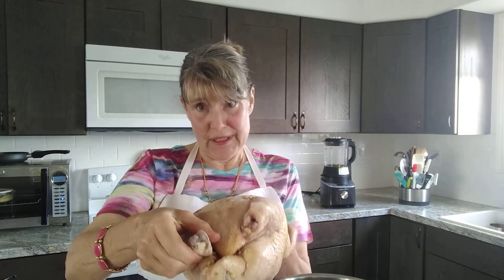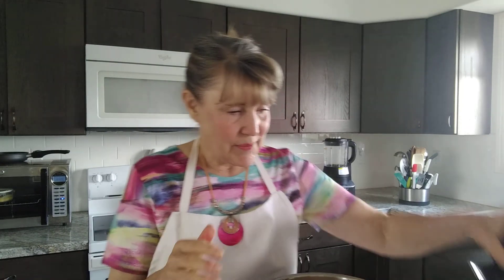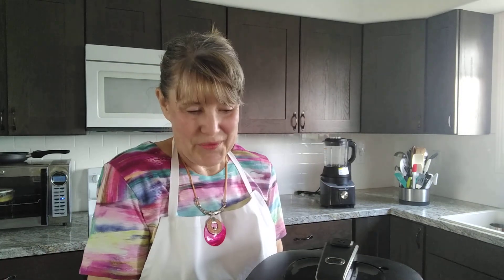Pampered Chef Quick Cooker Pressure Cooker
How to cook a frozen chicken